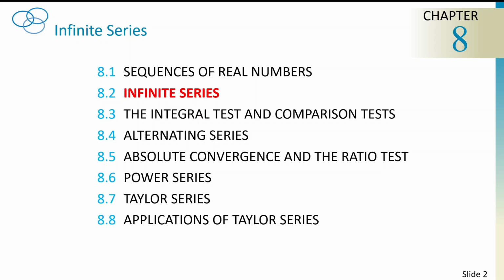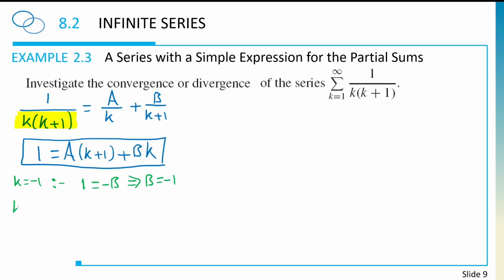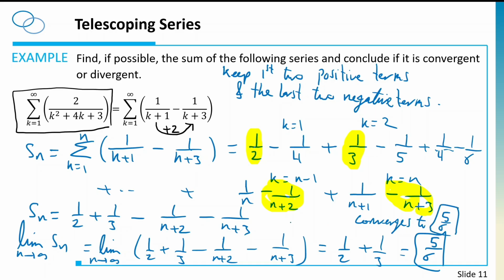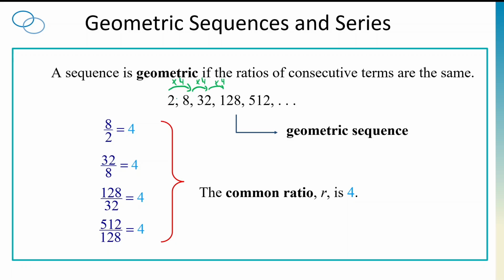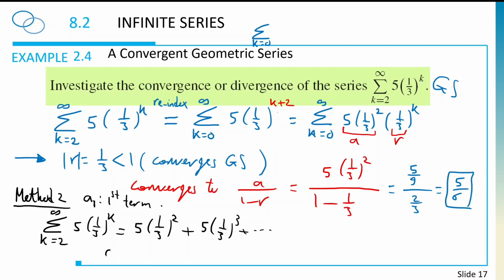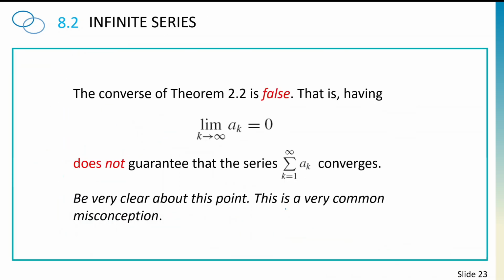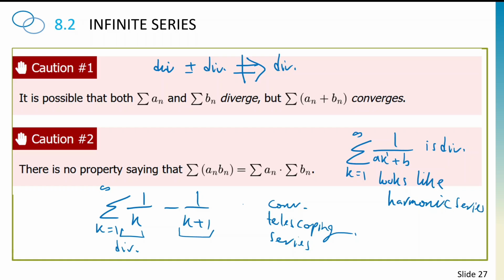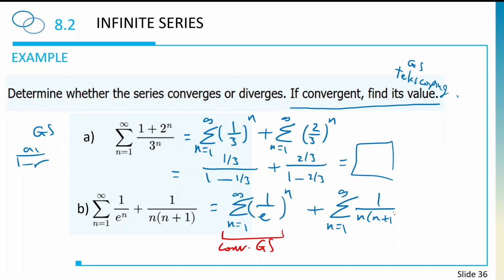Infinite Series | Section 8.2